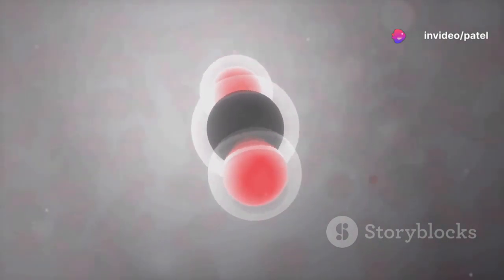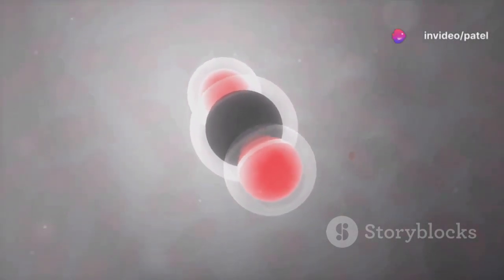what is Atom?||what is Molecules?||class9 class 9 NCERT||CBSE